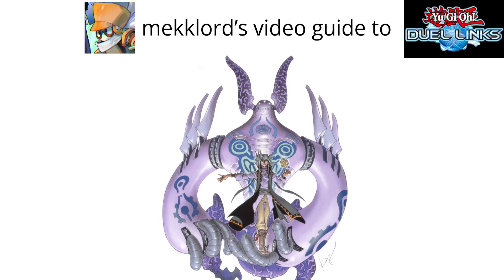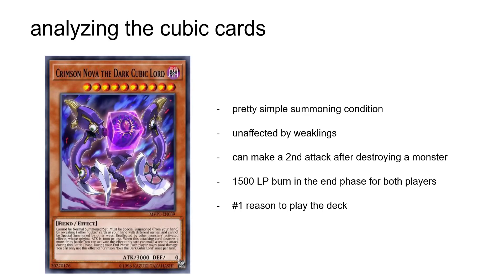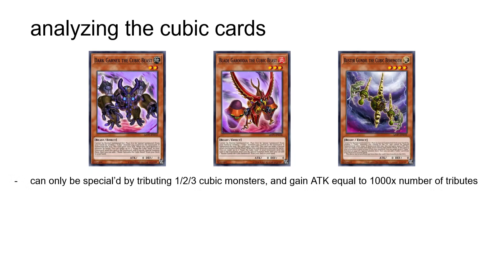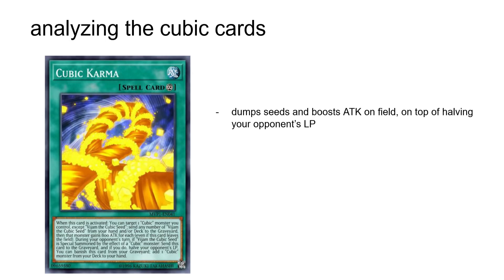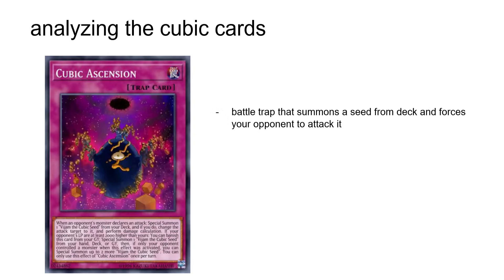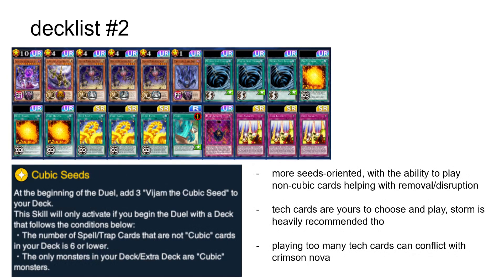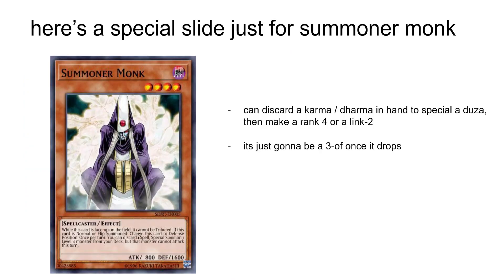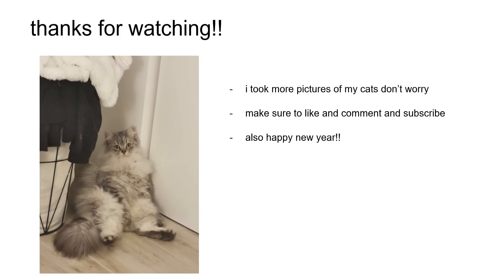CUBICS GUIDE (duel links)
i removed a whole tangent about why these were called cubics btw so be thankful for that

0:00 intro
0:09 why i'm talking about cubics
0:53 cubic cards
7:12 decklists
9:40 pros & cons
10:23 final thoughts
10:48 bye